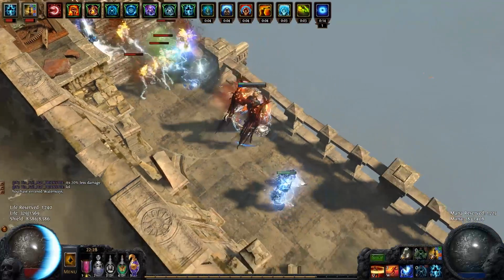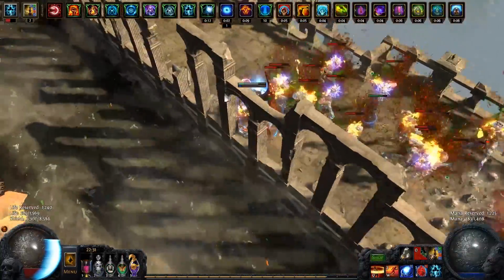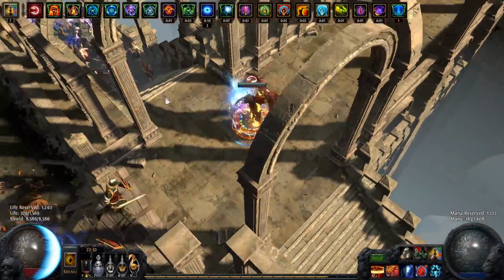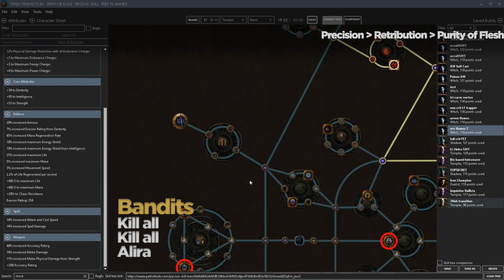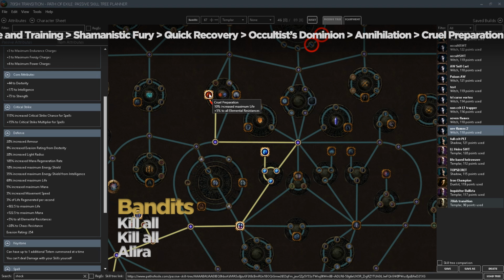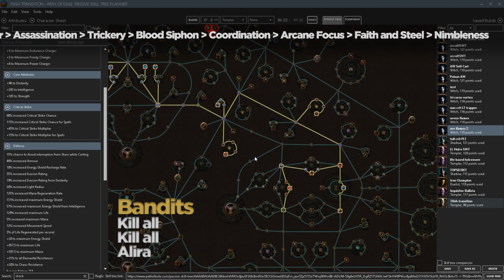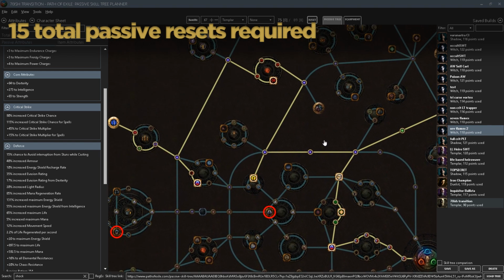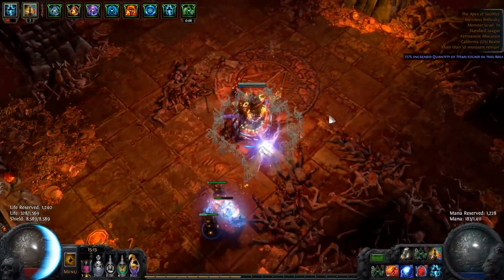Path of Exile Guide - Low life Hierophant Shockwave Totem for Atlas of Worlds - Passive progression